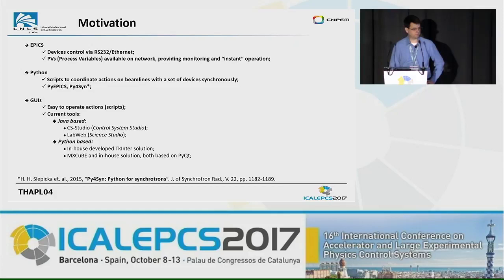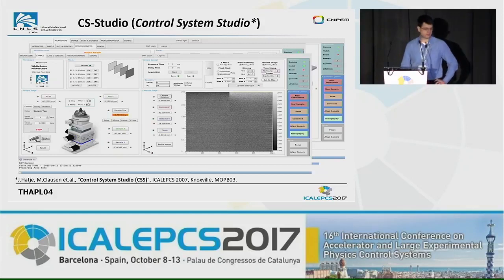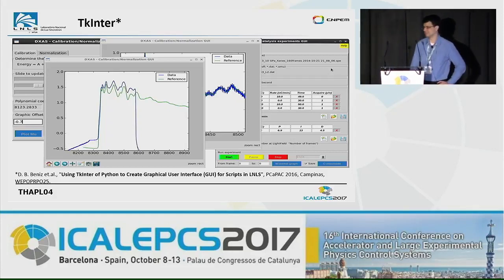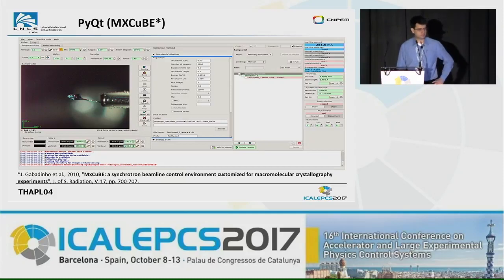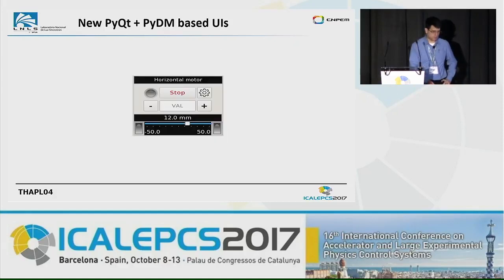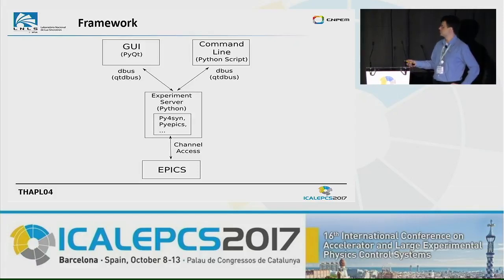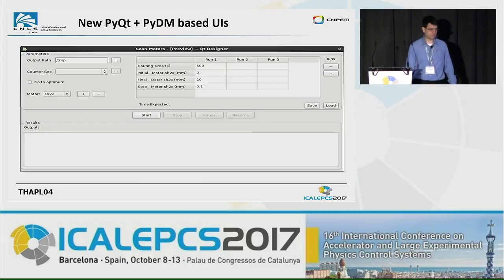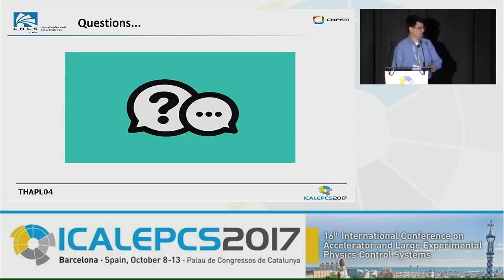ICALEPCS 2017 - THAPL04 Python for User Interfaces at Sirius/LNLS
:: POR-BR

Apresentação de artigo publicado na conferência ICALEPCS 2017, em Barcelona, identificado como THAPL04, a respeito de proposta de desenvolvimento de interfaces gráficas para operação de linhas de luz no laboratório brasileiro de luz síncrotron Sírius/LNLS.

:: EN-US

Presentation of an article published at the ICALEPCS 2017 conference in Barcelona, identified as THAPL04, regarding the proposal for the development of graphic interfaces to operate beamlines at Sírius/LNLS synchrotron light laboratory in Brazil.